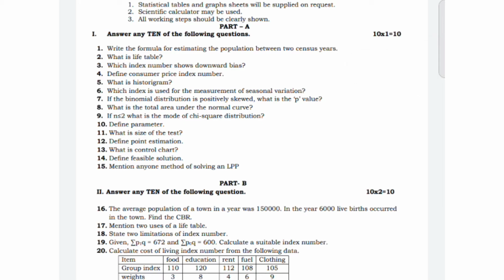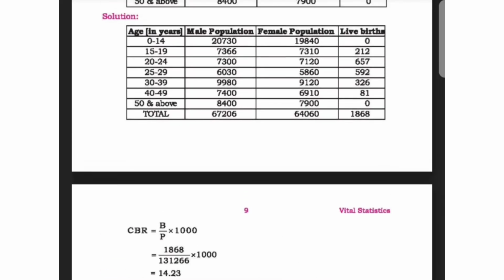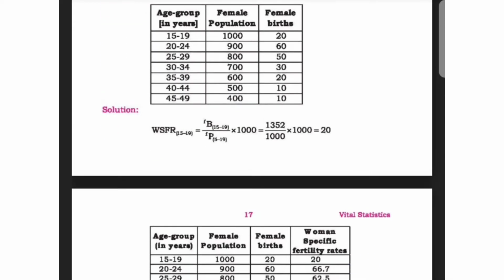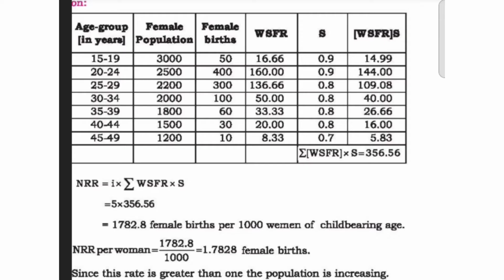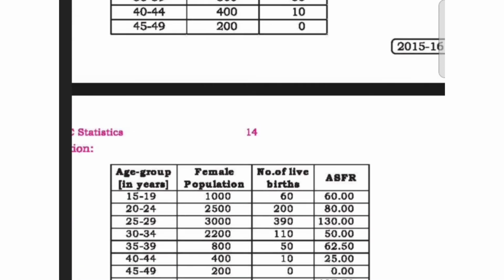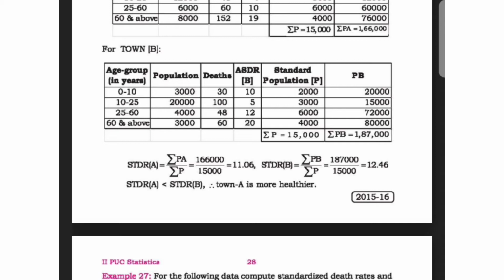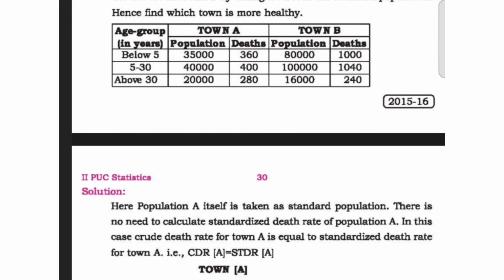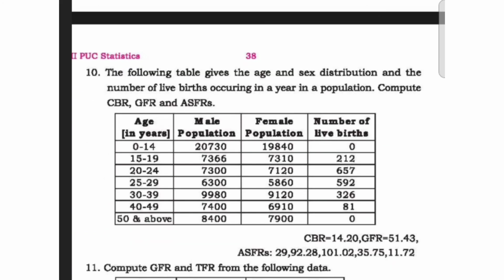Vital statistics2022| 5 and 10 marks important concept|statistics by savita